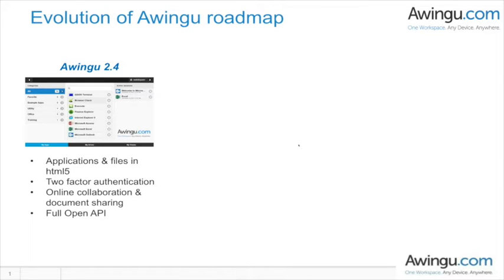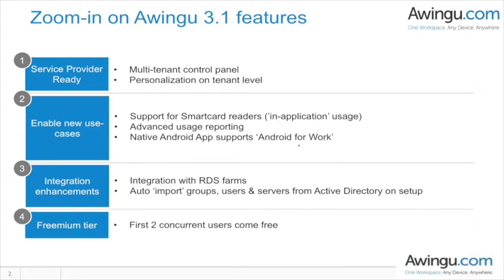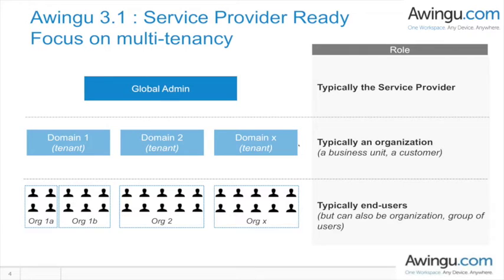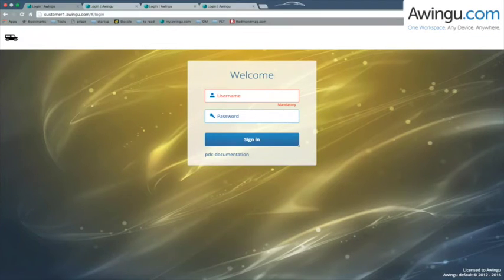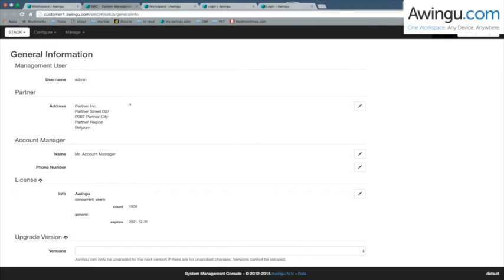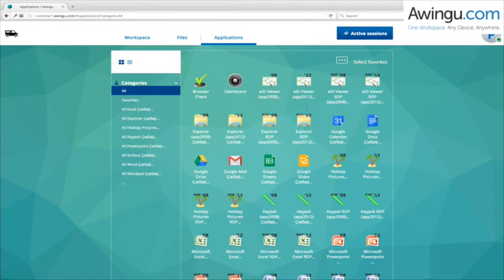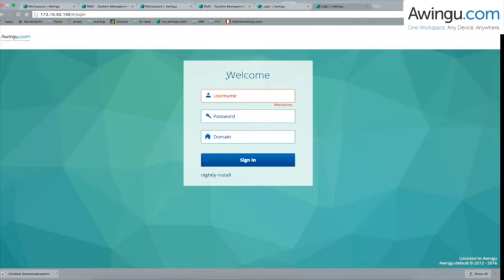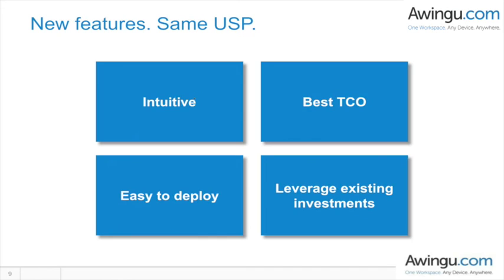Awingu 3.1 introduction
This video highlights the feature updates behind Awingu 3.1: multi-tenant admin interface, smart card support, RDS farm integration, advanced usage insights and reporting and more

00:00 overview
03:15 Service Provider Ready
07:32 Smart Card support
09:17 Enhanced usage insight